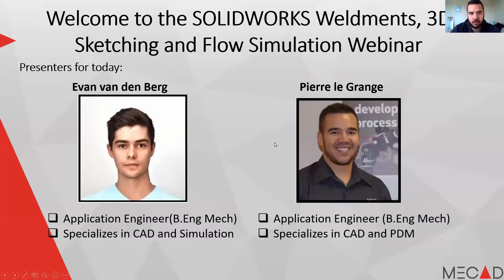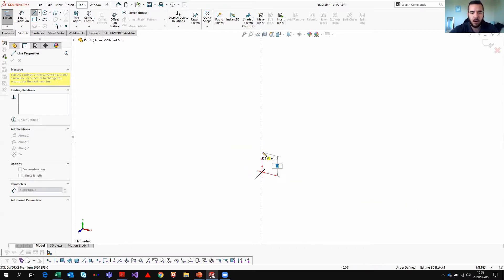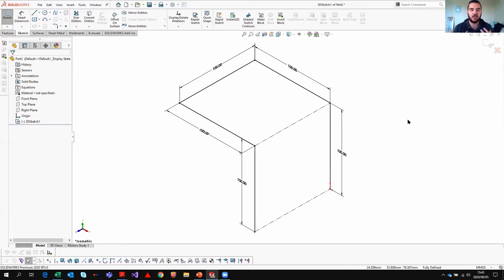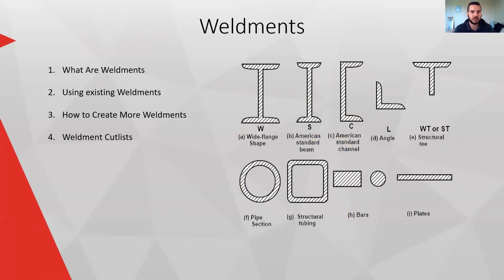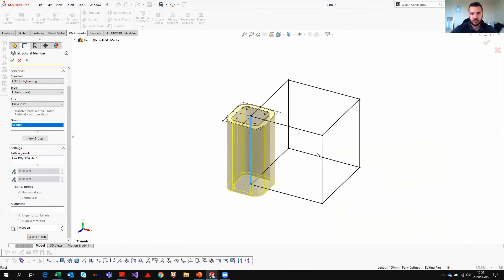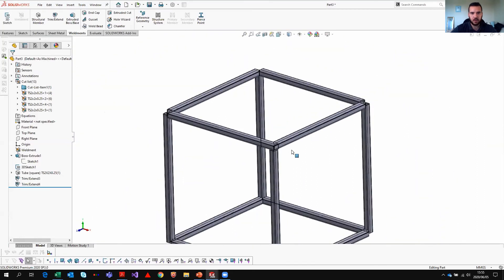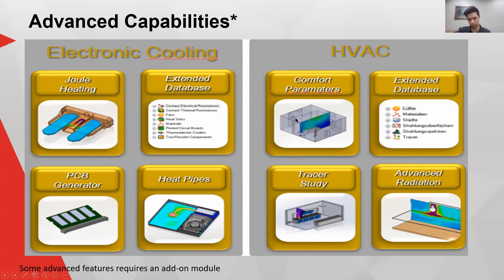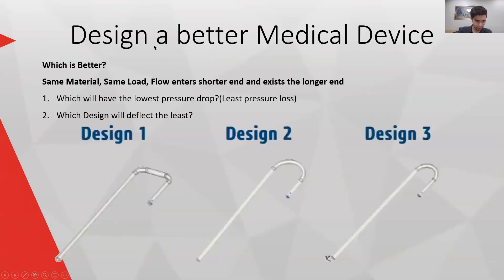Mecad Education Webinar 3D Sketching, Weldments, Flow Simulation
In this education webinar we showcase 3D sketching, how to make use of weldments, and briefly go through the capabilities of Solidworks Flow Simulation.